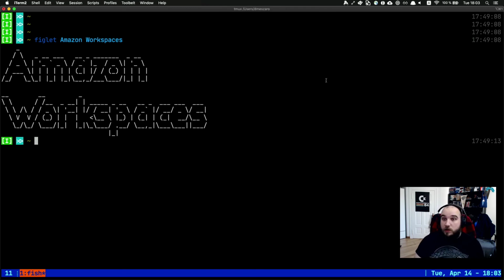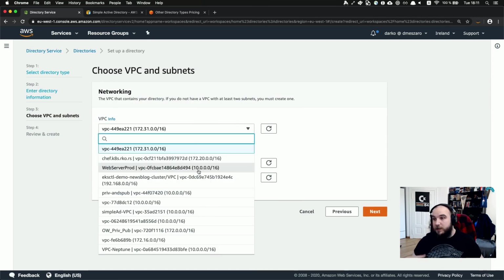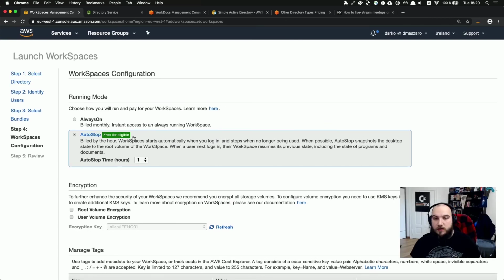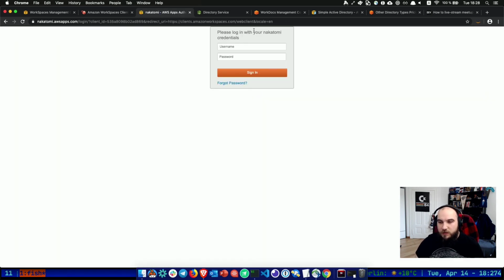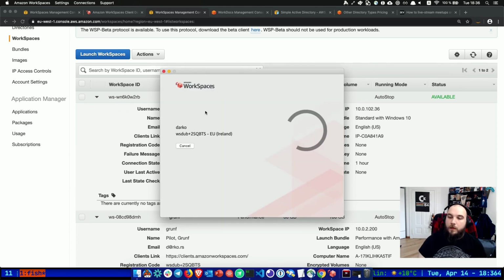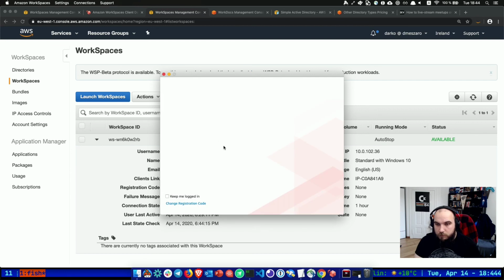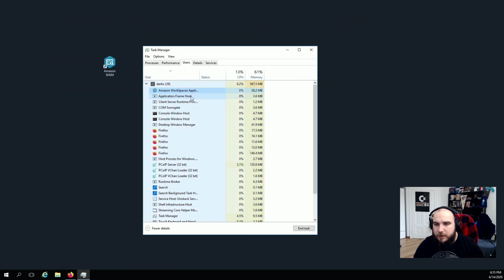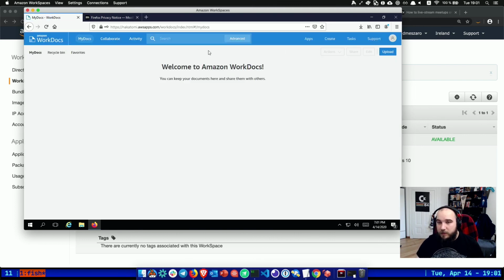Getting started with Amazon Workspaces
Video from my stream where we have a look at Amazon Workspaces! The Desktop as a Service product from AWS!